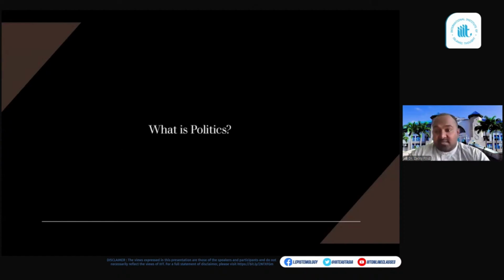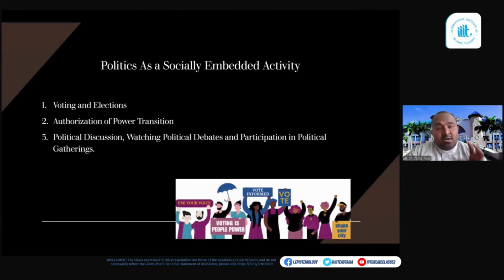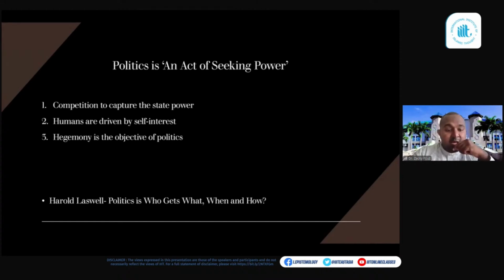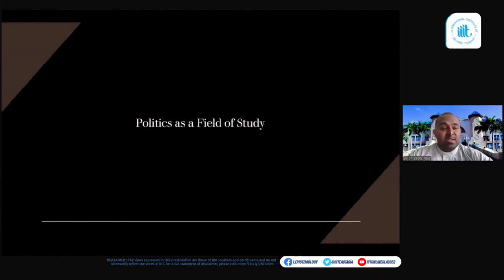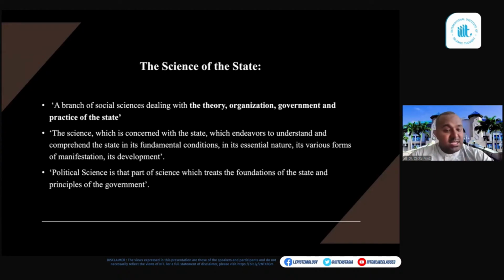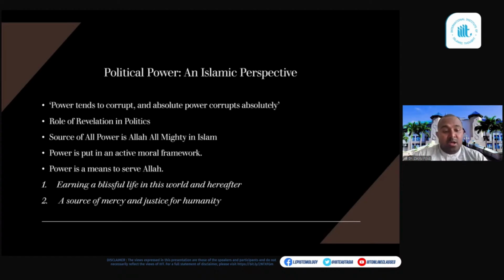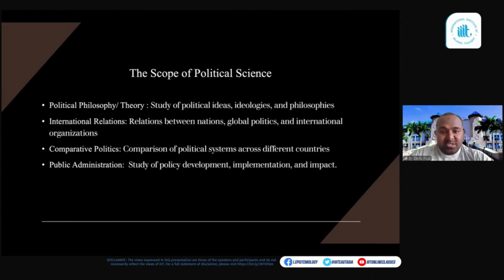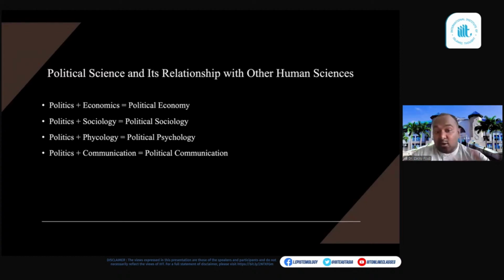IKHS: Introduction to Political Science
Introduction to
Political Science

Dr. Zacky Fouz